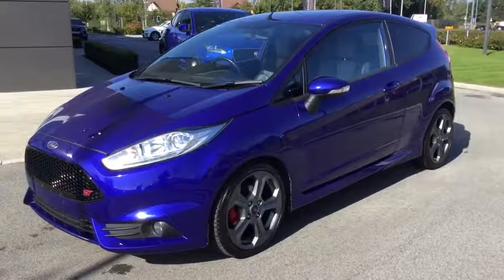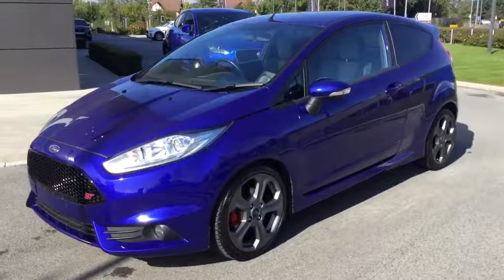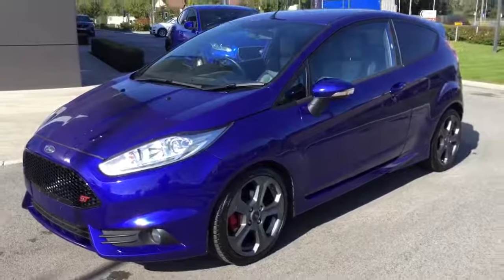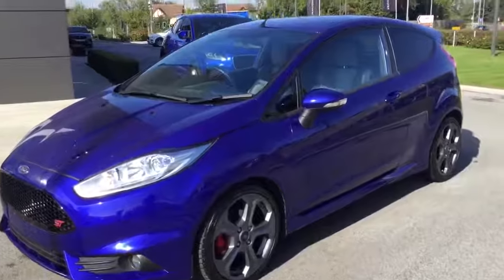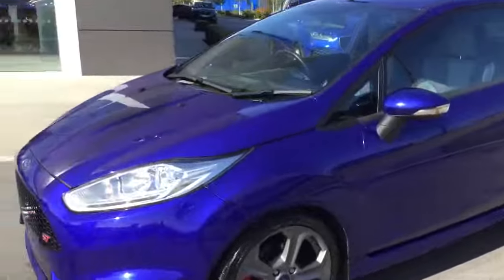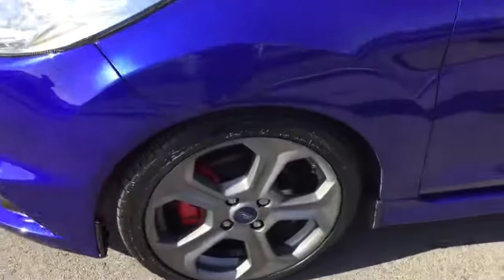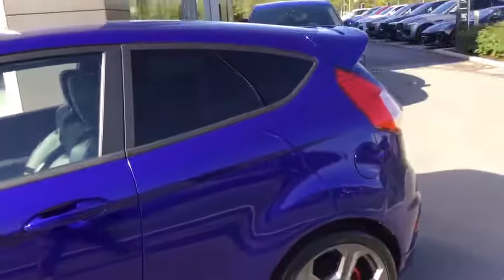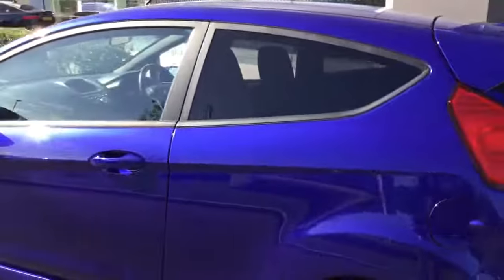FIESTA ST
Beswick Drive